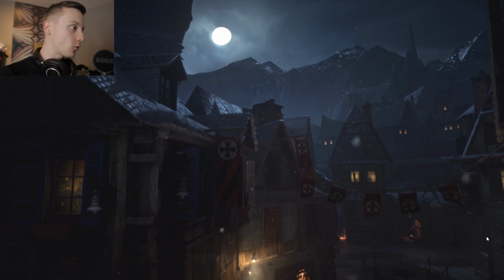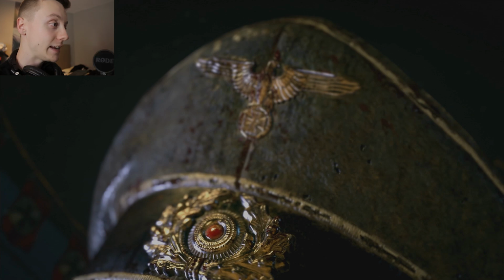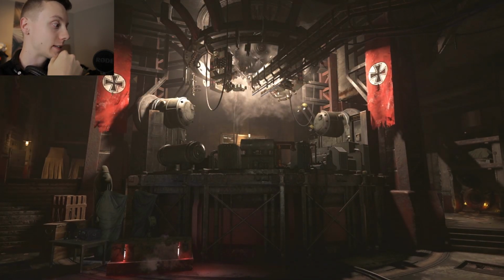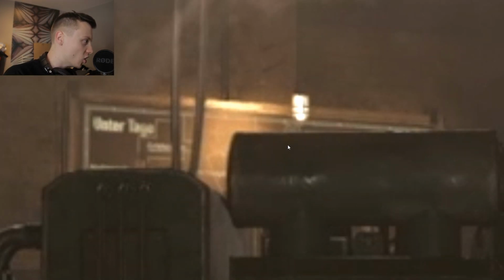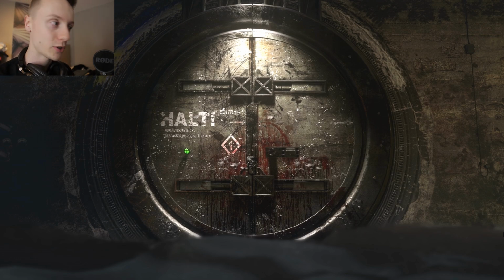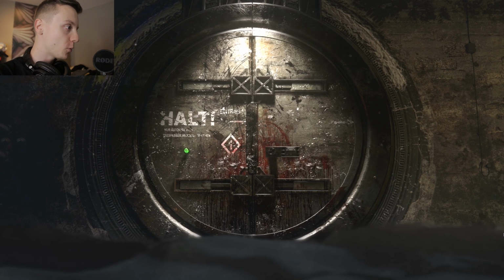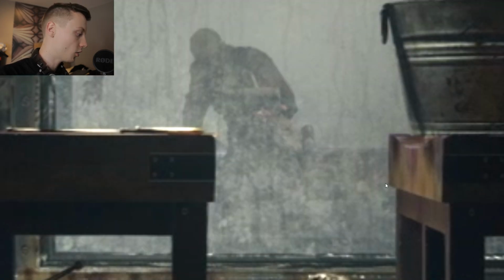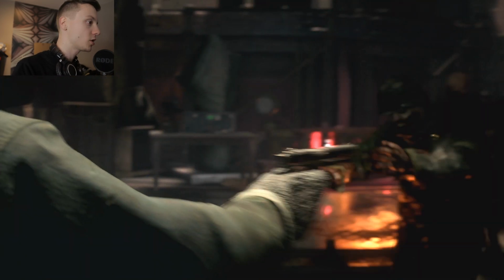HYPER DETAILED WW2 ZOMBIES TRAILER BREAKDOWN, EAGLE TROPHIES FOUND! ULTIMATE IN-DEPTH LOOK!!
SUPER DUPER IN DEPTH WW2 ZOMBIES TRAILER BREAKDOWN AND REVEAL!!

We found: EAGLE TROPHIES. MYSTERY BOXES. SECRET RADIOS. A HUGE MONSTER? & MORE...

- Milo x